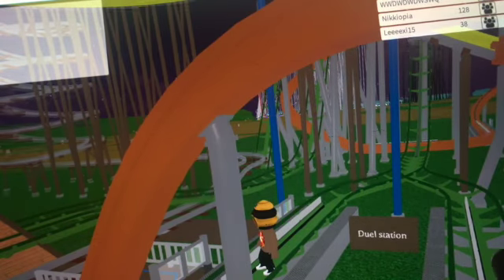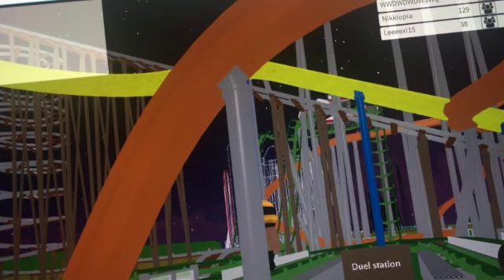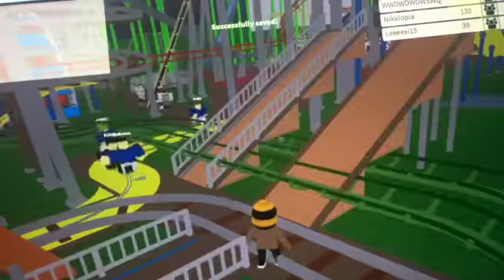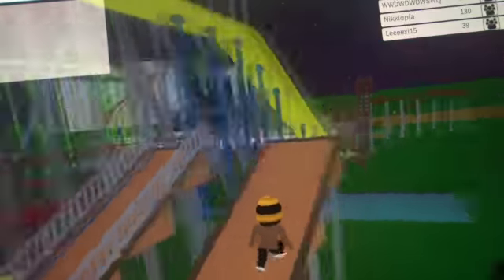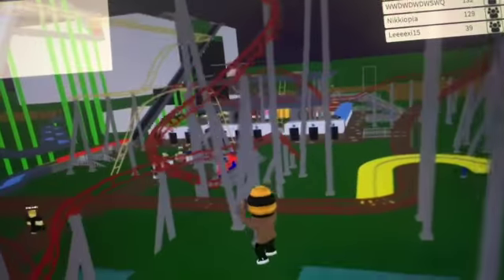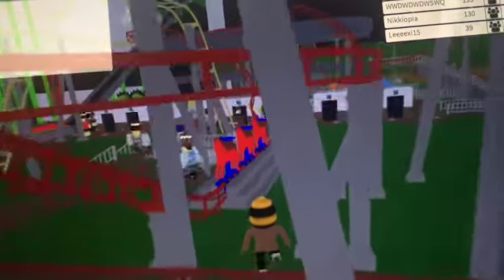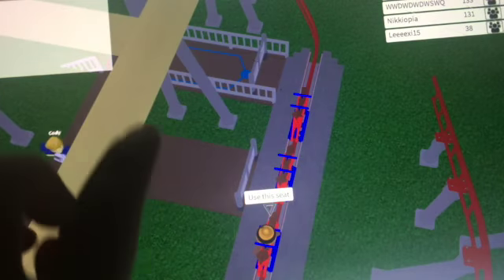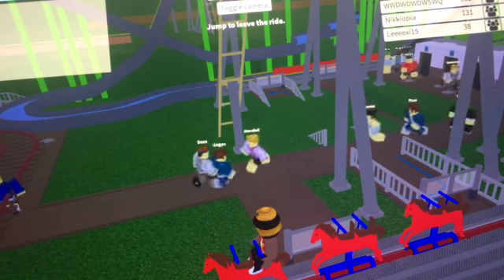Theme Park Tycoon 2 ssshowing my rides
This video is about Theme Park Tycoon 2 showing my rides